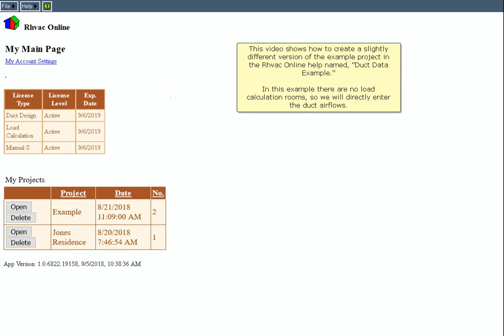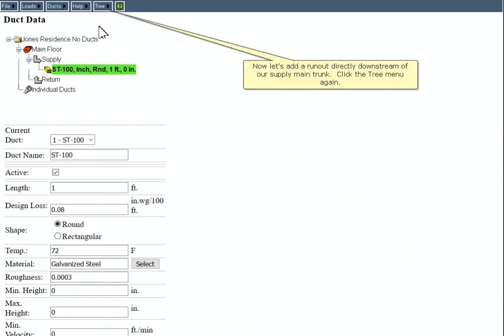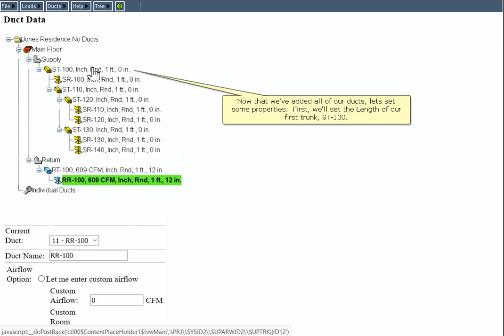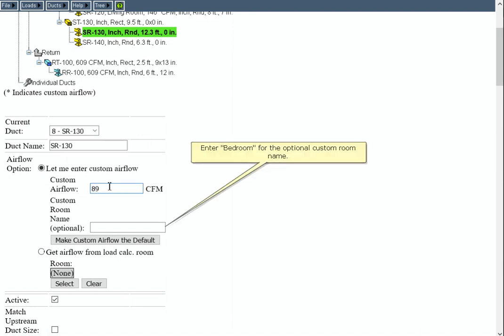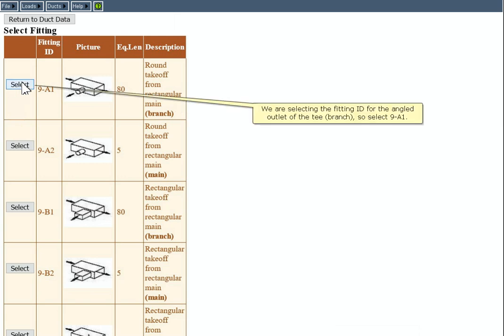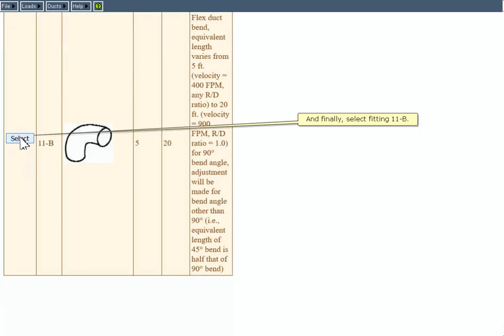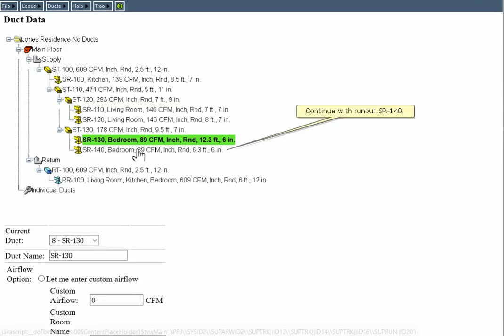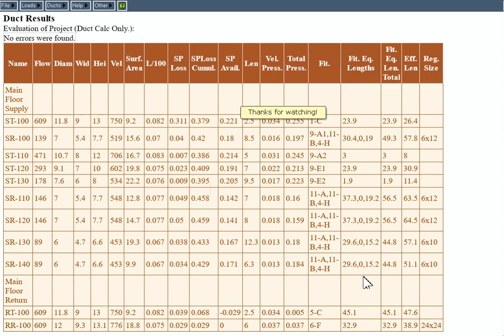Elite Software Rhvac for ACCA Manual J, D, and S Calculations - Manual D without room data in RO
This video explains how to do a Manual D duct design in Rhvac Online without room data and when room cfm values have been calculated elsewhere.

The windows based version of Rhvac comes standard with a simple, "fill in the blank" style of data entry. There is also a Drawing Board option to windows Rhvac that allows you to draw floor plans and ductwork and have calculations automatically done from the drawing. The web based version of Rhvac, called Rhvac Online, uses the same simple, "fill in the blank" style of data entry, but does not have a drawing option. Since Rhvac Online does not require a windows computer, it is excellent for those preferring to use Apple computers and iPads.